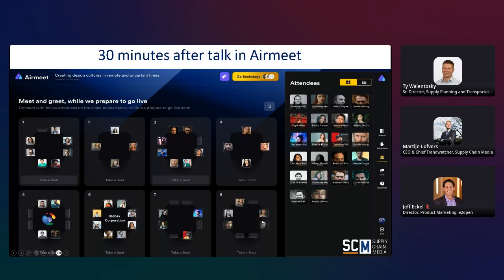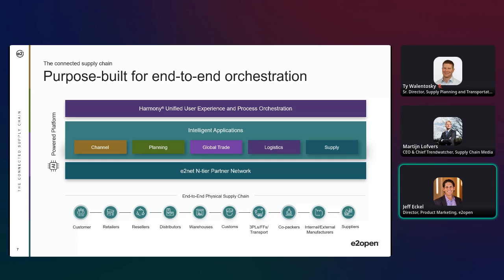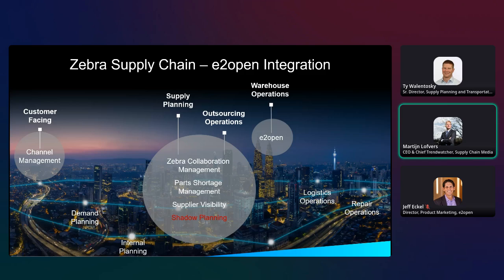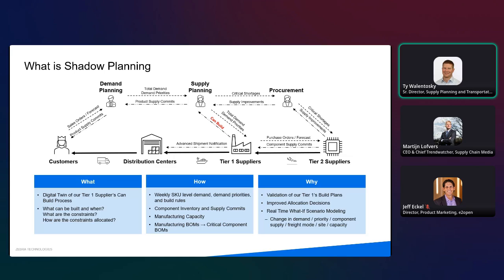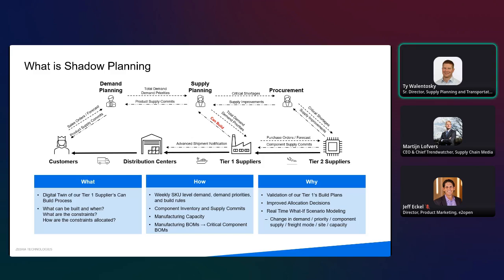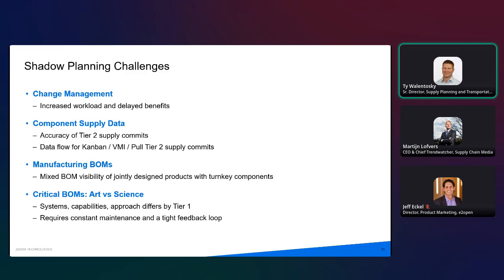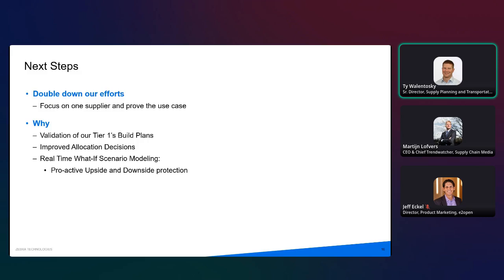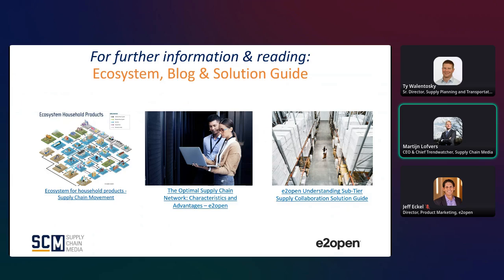SCM Webinar Wednesday | Shadow Planning with a Digital Supply Chain Twin with Zebra | e2open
Driving a high level of supply assurance requires a connected, streamlined approach with deep visibility into the multi-tier supply chain, enabled by collaboration with contract manufacturers and tier 1 and 2 suppliers.

As the trusted brand for more than 80% of Fortune 500 companies for innovative technology solutions that digitize and automate workflows, Zebra understands the value of connected planning and supply to maintain customer satisfaction and a healthy bottom line.

During this engaging webinar, you’ll learn about Zebra’s journey of building a digital supply chain twin and integrating a shadow planning process that lets the company monitor production in real-time, avoid potential disruptions, and ensure a more reliable flow of materials across the value chain.

These topics will be discussed:
• The concept and practical application of shadow planning with a digital supply chain twin
• How to increase collaboration within the extended supply chain to drive supply assurance
• The growing importance of a connected supply chain

Join Martijn Lofvers, CEO and Chief Trendwatcher of Supply Chain Media, and guest speakers Ty Walentosky, Sr Director of Supply Planning and Transportation at Zebra Technologies, and Jeff Eckel, Director of Product Marketing, e2open, as they discuss Zebra’s journey.

Download the slide deck of this webinar on the website of Supply Chain Movement

Do you want to stay up-to-date? Get your trial subscription for Supply Chain Movement now!